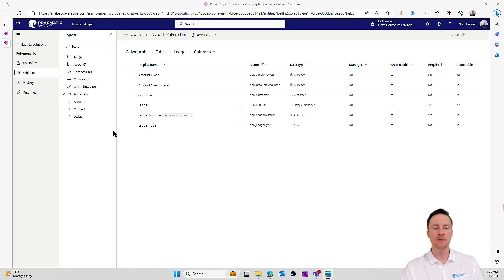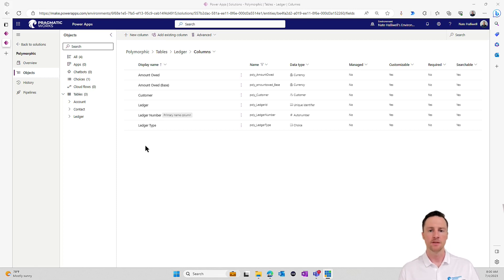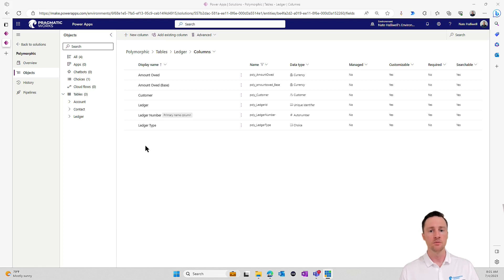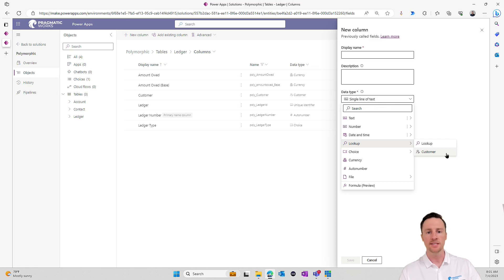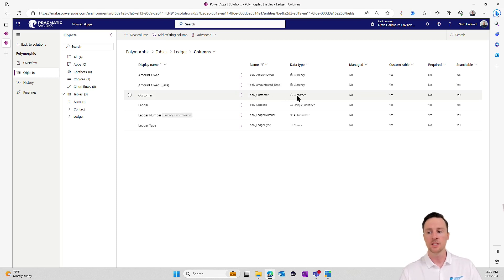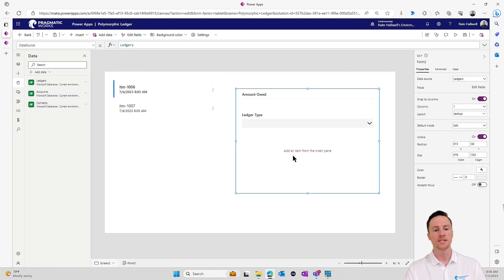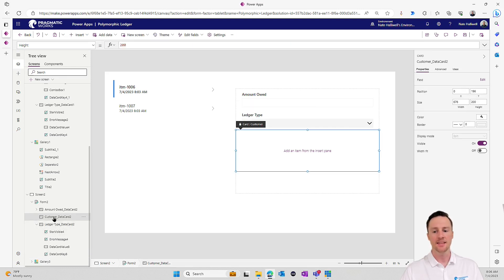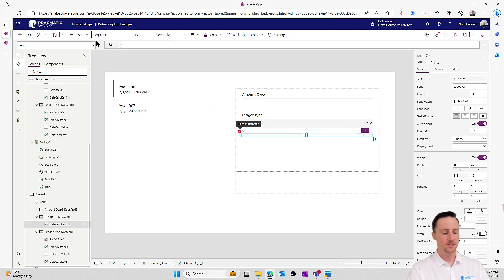Polymorphic Data Types in Canvas Apps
In this video, Nate discusses how to submit data that has Polymorphic fields, and how to display those Polymorphic values inside your Canvas Apps!

👍 If you enjoy this video and are interested in formal training on Microsoft Teams, Power BI, Power Apps, Azure, or other Microsoft products you can use my code "NATE30" at check out when purchasing our On-Demand Learning classes to get an extra 30% off